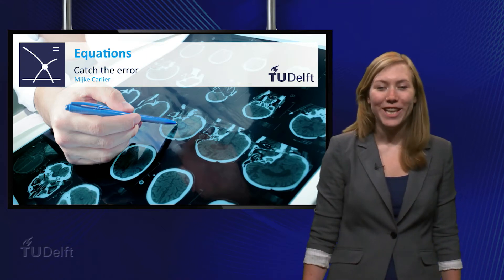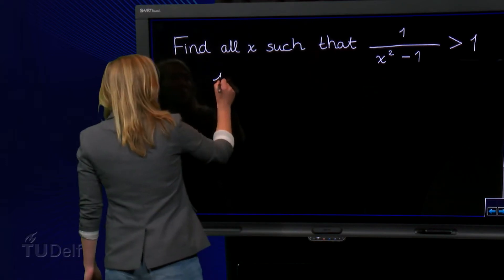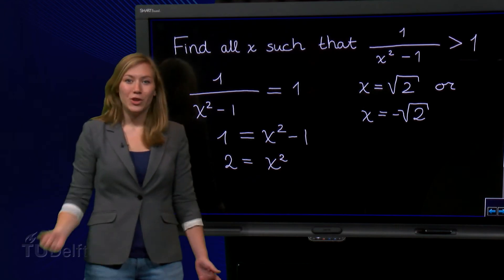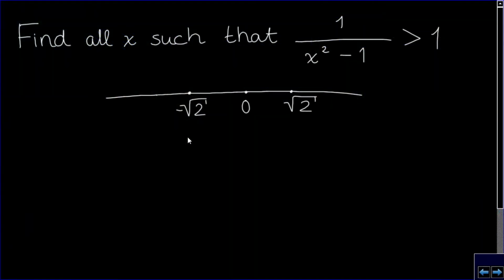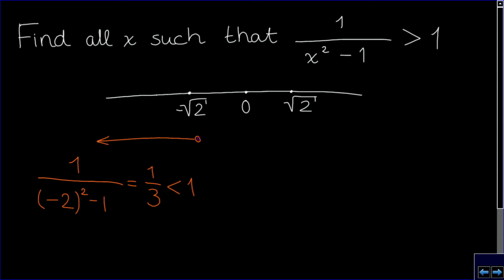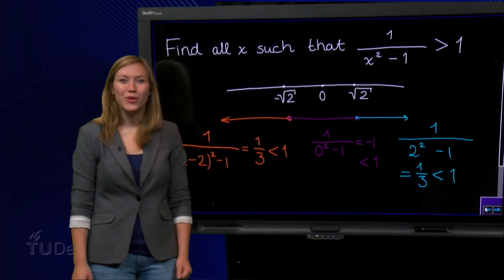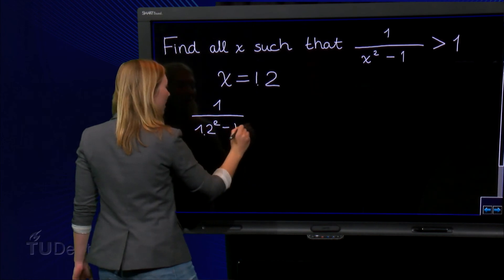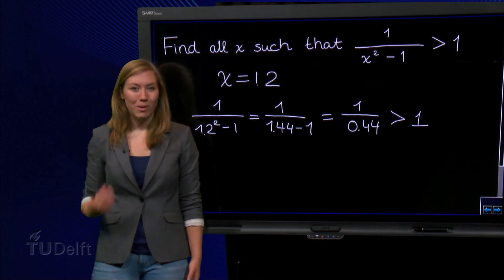Solving Inequalities - Catch the Error - Equations - Pre-university Calculus - TU Delft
This educational video is part of the course Pre-University Calculus, available for free ©️ TU Delft, released under a CC BY NC SA license In this video a mathematical problem involving an inequality is solved. But the solution contains an error! Can you catch the error? In a separate video the error is explained. This video is part of the edX course: pre-university Calculus (Calc001x)